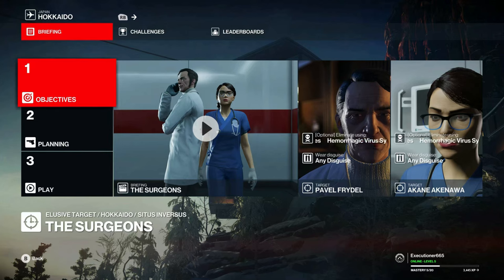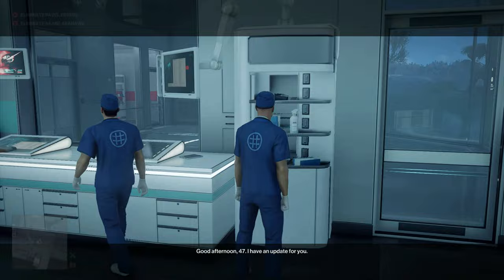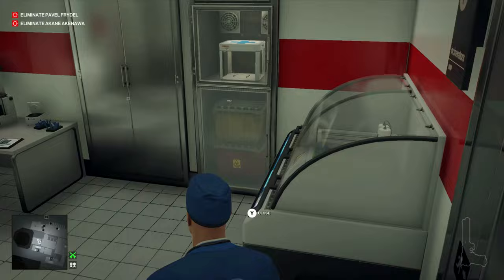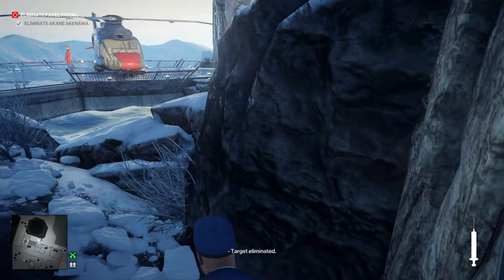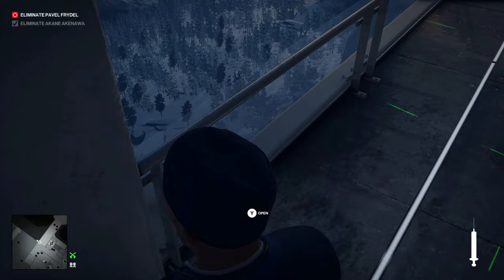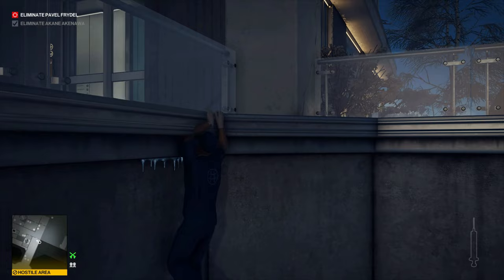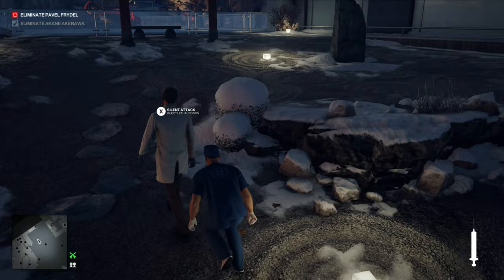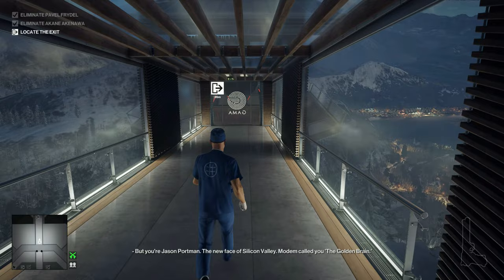Hitman 3: Hokkaido - Elusive Target - The Surgeons - Pavel Frydel & Akane Akenawa - Silent Assassin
Easy method for the Silent Assassin rating on The Surgeons elusive target in Hokkaido.